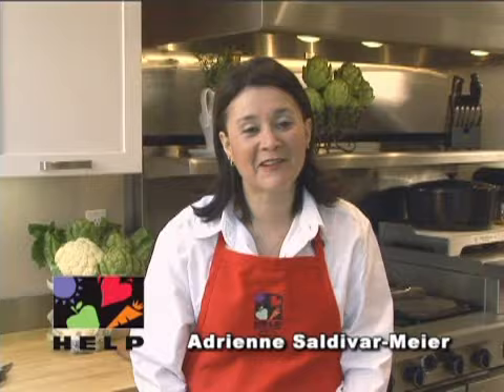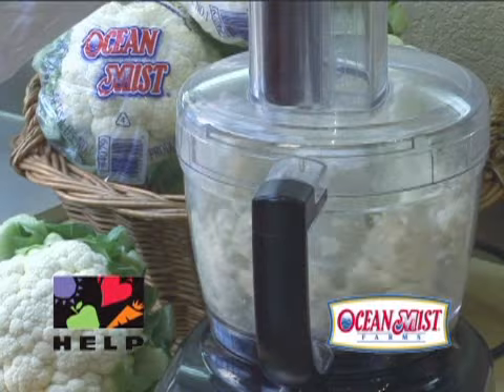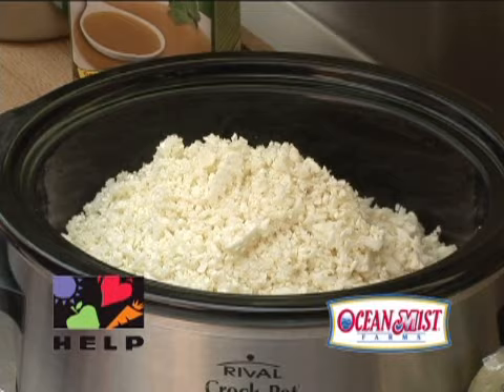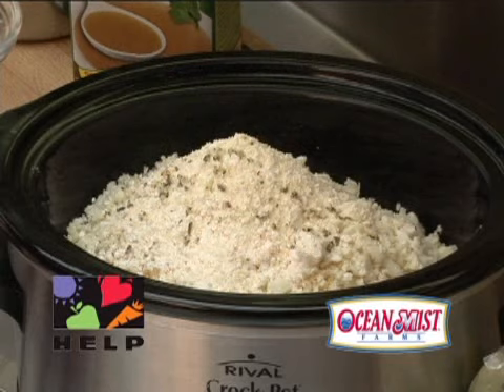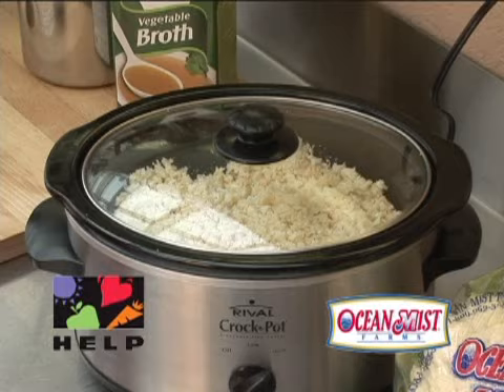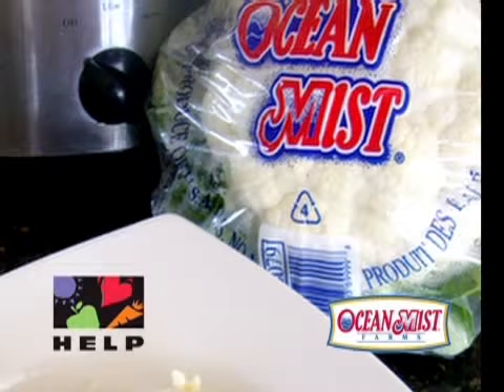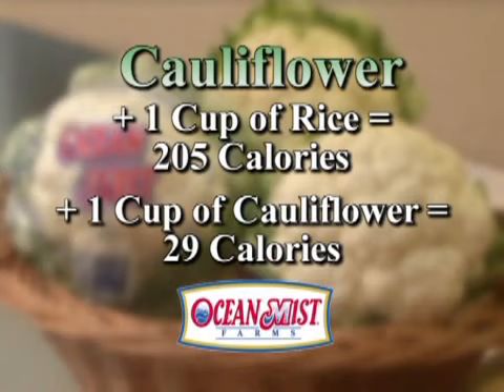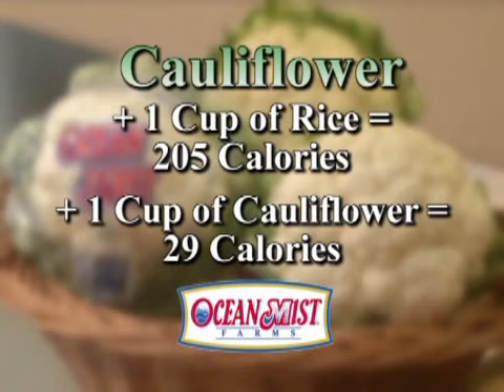Cauliflower Rissotto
Ocean Mist Farms' Cauliflower risotto recipe will show you how to make delicious Cauliflower risotto. For more of Ocean Mist Farms' delicious recipe "how to" videos,